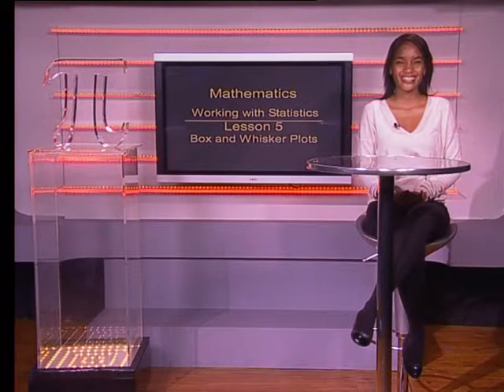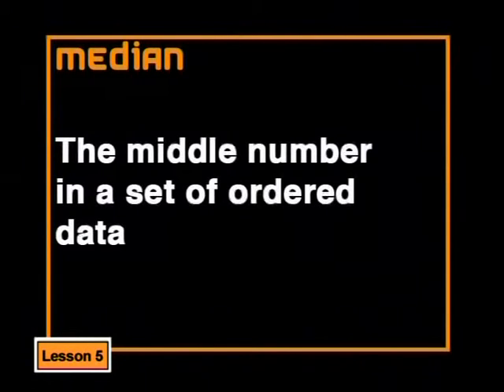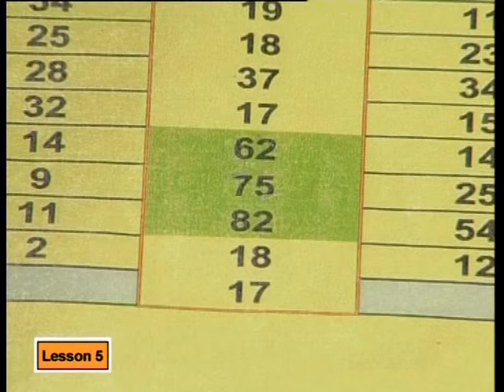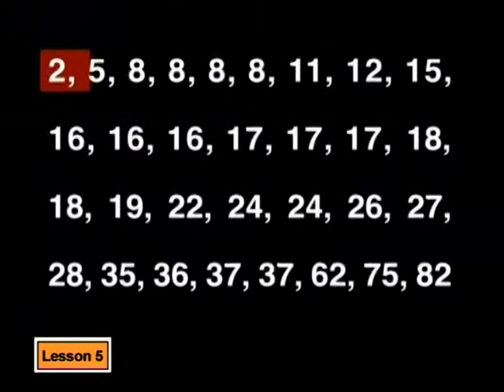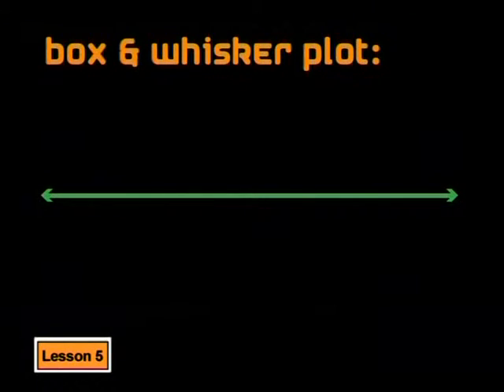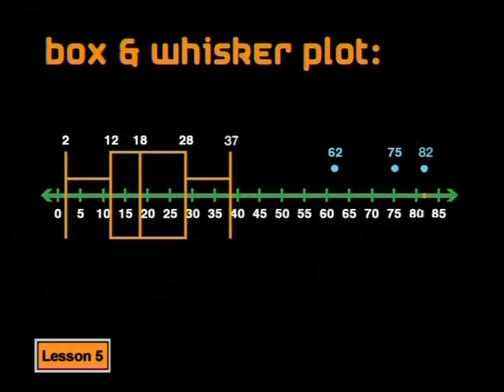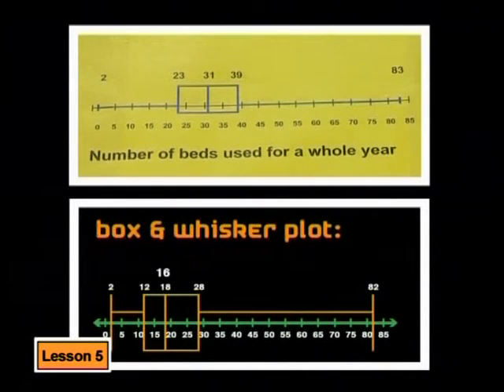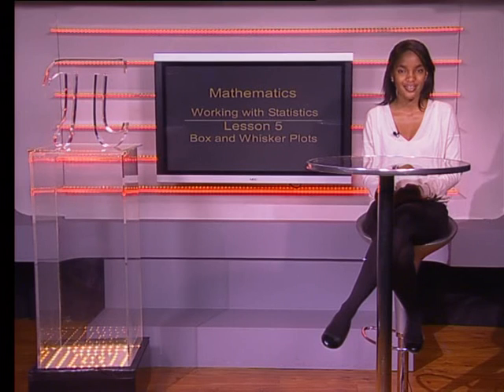Box and Whisker Plots